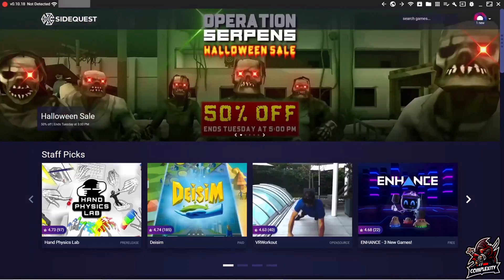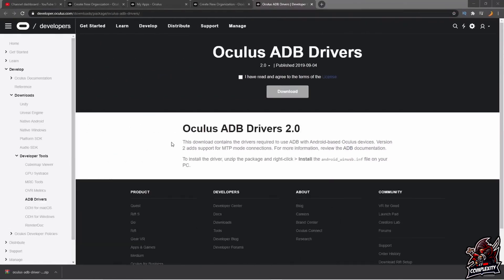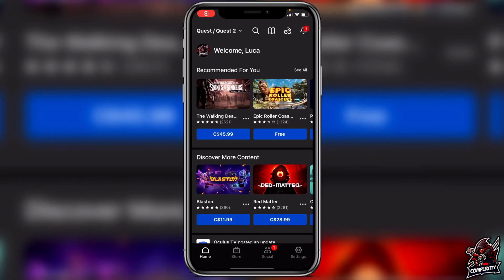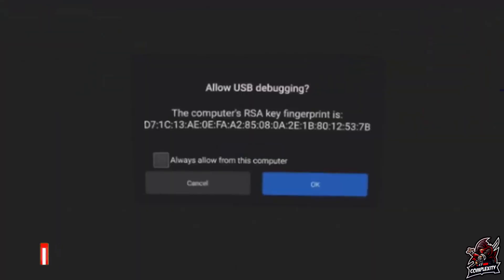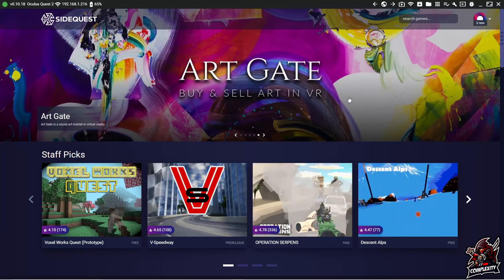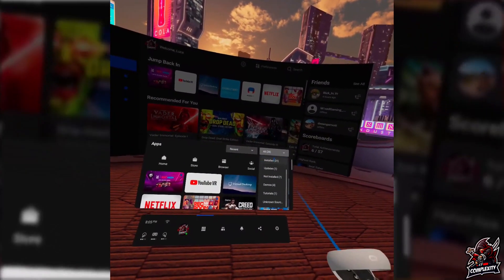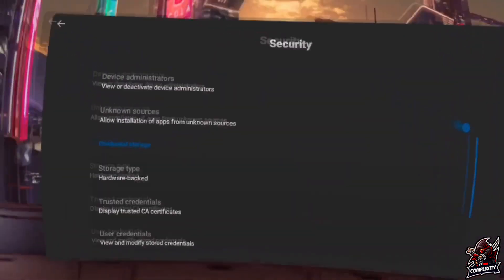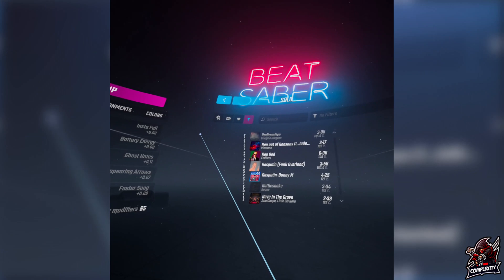How To Add Custom Songs to Beat Saber on the Oculus Quest 2 🎮| Custom Songs Beat Saber v1.13.0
Welcome back to the channel, in today's video i show you How To Add Custom Songs to Beat Saber on the Oculus Quest 2. You do need to have SideQuest to sideload BMBF onto your device. If you do not have SideQuest i show you how to install this in the video!

How To Switch Between the Custom Songs Version and the Multiplayer Version of Beat Saber WATCH

If you already have SideQuest click here ▶ 4:05

Step 3: Activate Developer Mode on Phone

Step 4: Connect Quest 2 To PC/Mac Using USB-C To USB-A or USB C To USB C

Step 6: Create Sidequest Account

Step 8: Import BMBF via Sidequest

Step 9: Follow Steps shown in video to finish installation and install custom songs!